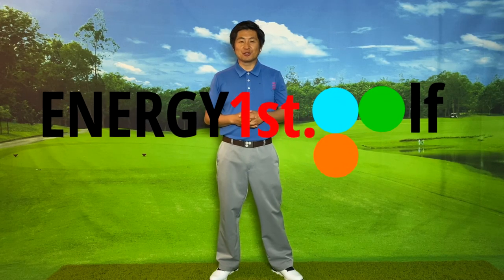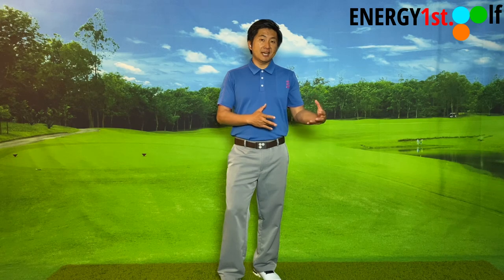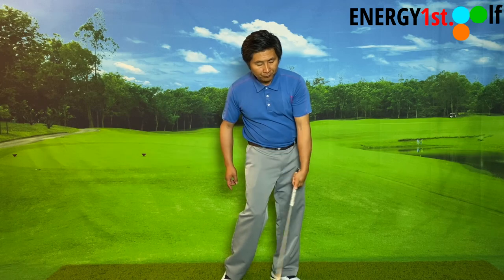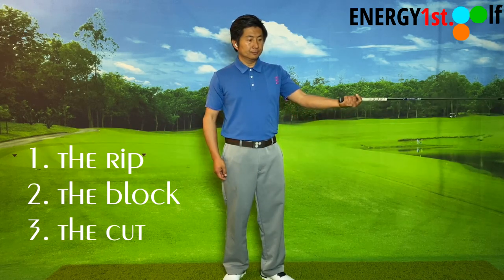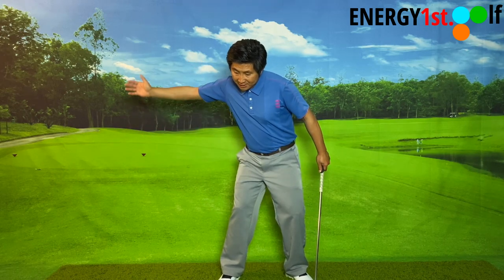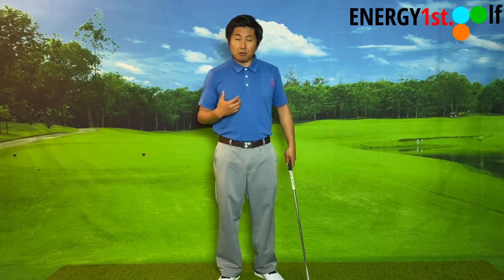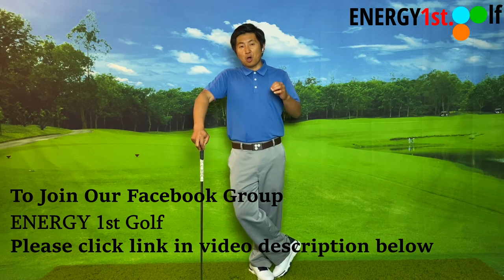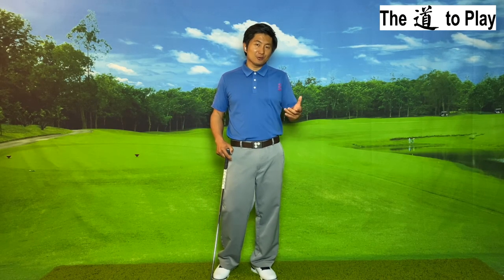Which Arm do I use to Release the Golf Club?